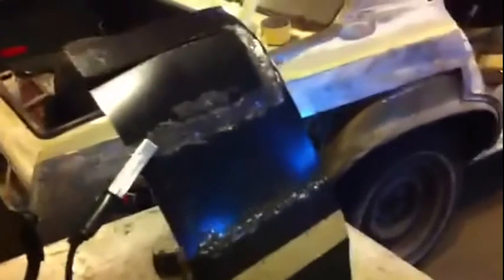Better progress-- spoonless welding with gas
Longer video than I like to post, but..
I have 4 attempts at zeroing in on gas butt welds without a spoon-- trying to get the skills required for a passable job on the most-difficult part of the quarter panel.
Thanks to milric77, betoveen03, ChiefSNRMC and homotorsports -- and everyone else for the feedback on my welding.